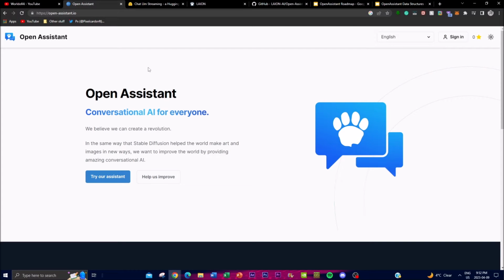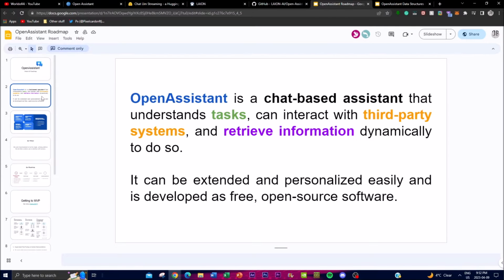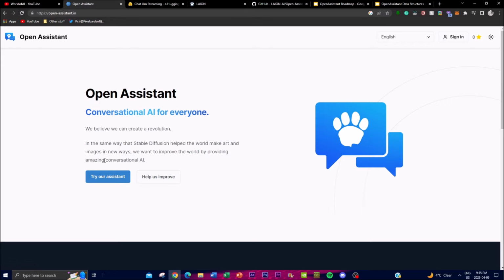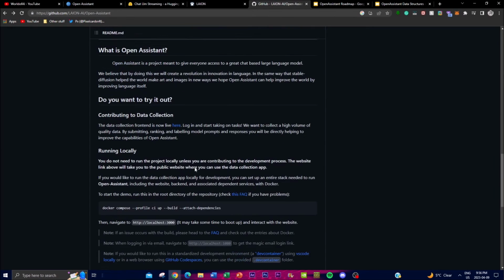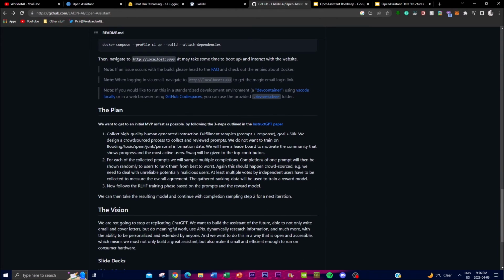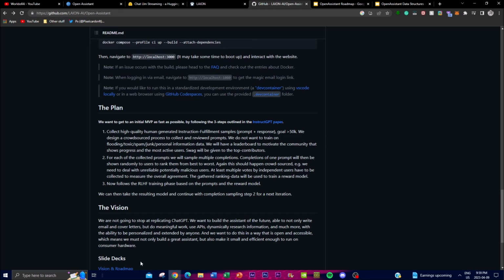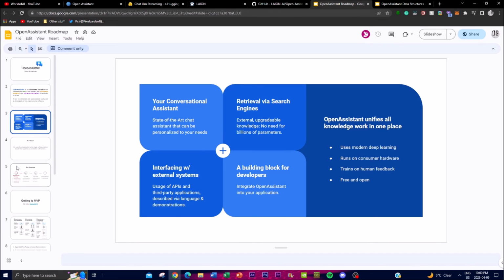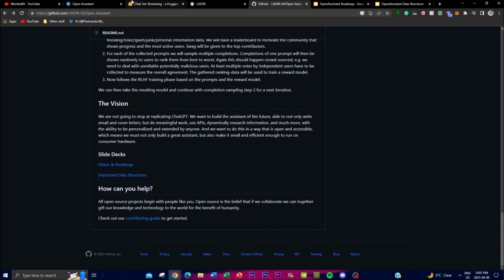Open Assistant: FREE Community Driven Open-Source LLM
Looking for an open-source alternative to ChatGPT? Meet OpenAssistant! This new language model uses artificial intelligence to generate text-based responses to user inputs. And the best part? It's completely free from censorship and restrictions!

In this video, we'll explore everything you need to know about OpenAssistant, including its unique features, testing results, and potential applications. We'll also provide links to Huggingface and Google Colab, where you can test out OpenAssistant for yourself.

Unlike other language models, OpenAssistant continues to collect data on its website, allowing users to provide prompts and responses and rank answers. This data collection is essential for improving the future models of OpenAssistant and ensuring that it continues to evolve and improve.

For developers and researchers interested in using or modifying OpenAssistant, the source code is available on GitHub, and the model is available for download from Huggingface.

With its potential for use in a wide range of applications, from customer service chatbots to language translation services, OpenAssistant is an exciting development for the field of artificial intelligence. Don't miss out on this opportunity to learn more about this promising new addition to the world of large language models!

[Key Takeaways]

- OpenAssistant is a new open-source alternative to ChatGPT
- OpenAssistant has no restrictions or censorship
- Users can test it out for free on Huggingface or Google Colab
- OpenAssistant collects data on its website to improve future models
- Source code is available on GitHub, and the model is available for download from Huggingface
- OpenAssistant has the potential for use in a wide range of applications

[Time Stamps]:
0:00 - Intro
1:11 - What is Open Assistant
4:00 - Demo
5:15 - The Plan
7:00 - Vision

OpenAssistant, ChatGPT, language models, artificial intelligence, open-source, censorship-free, Huggingface, Google Colab, data collection, customer service chatbots, language translation services, GitHub.